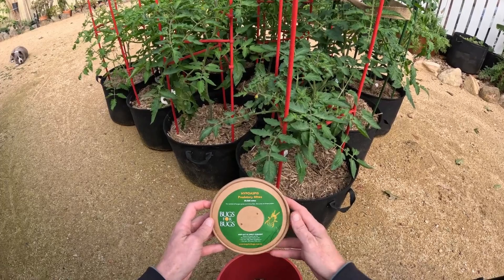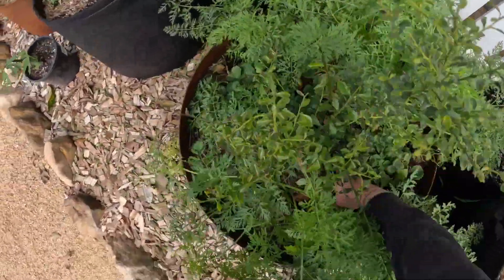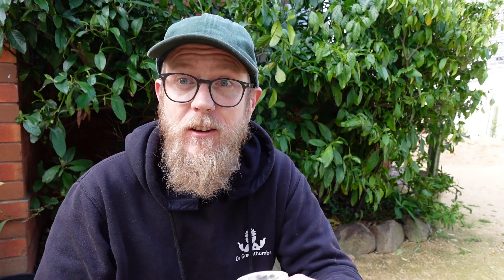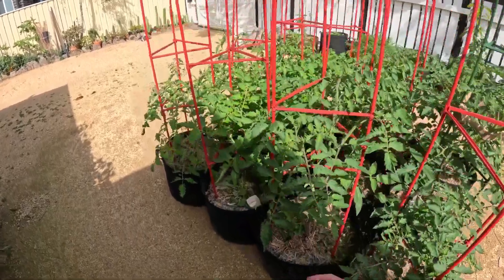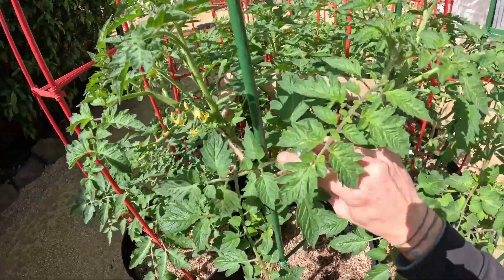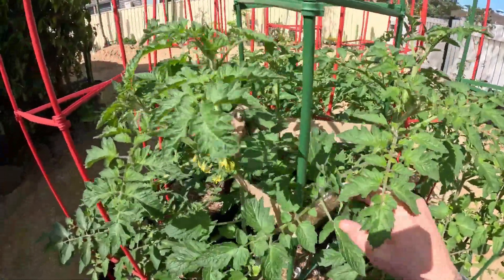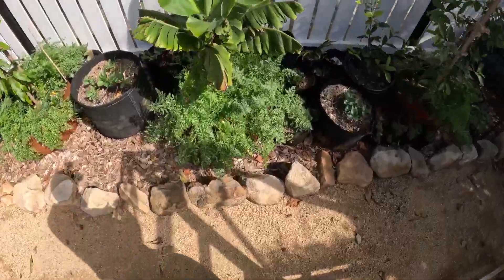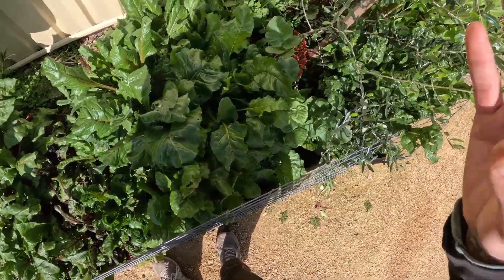How I Use Beneficial Insects for Natural Garden Pest Control | Dr. Greenthumbs x Bugs For Bugs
Hey everyone, Scott here from Dr. Greenthumbs! In today’s video, I'm releasing beneficial insects into my garden to tackle those pesky pests. I got these amazing little helpers from Bugs For Bugs, and they’re a natural, eco-friendly way to protect my plants.

I’ll show you how to introduce beneficial insects like ladybugs, lacewings, and predatory mites into your garden to combat common pests such as aphids, mites, and caterpillars. This method is a great alternative to chemical pesticides and perfect for anyone practicing organic gardening!

🌿 In this video, I’ll cover:

-- The different types of beneficial insects and what pests they target.
-- Step-by-step instructions on releasing them into your garden.
-- Tips on creating an environment that supports these beneficial insects.

If you’re looking for natural pest control methods, these insects are a game-changer! Make sure to watch till the end for some helpful gardening tips.